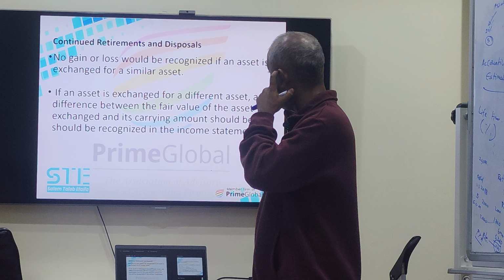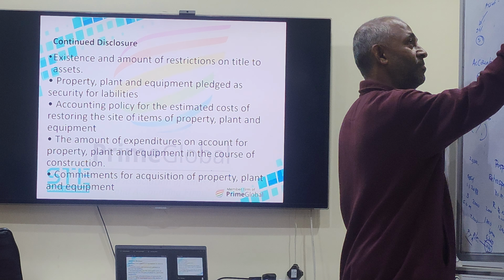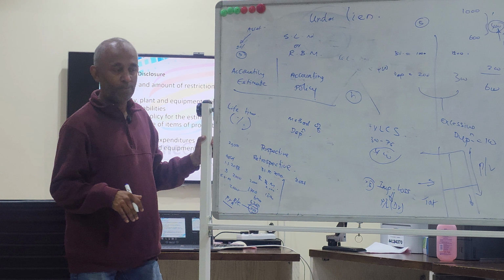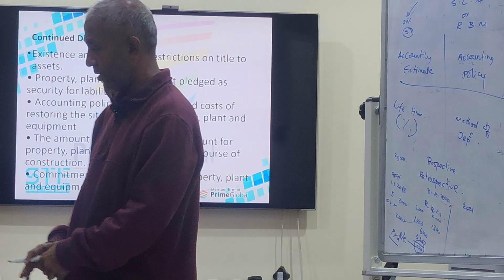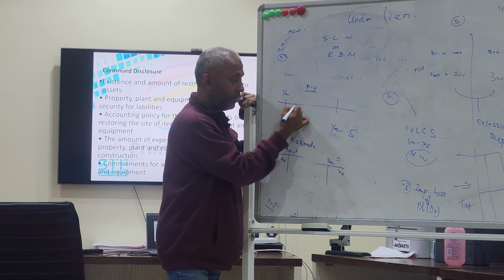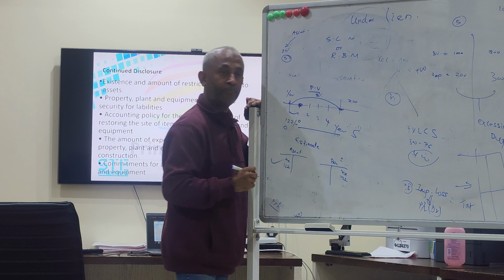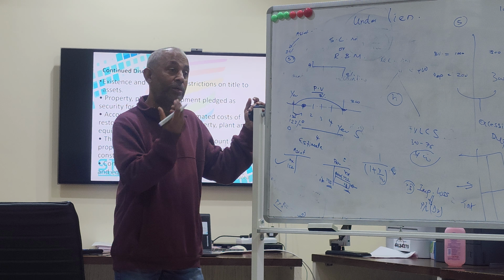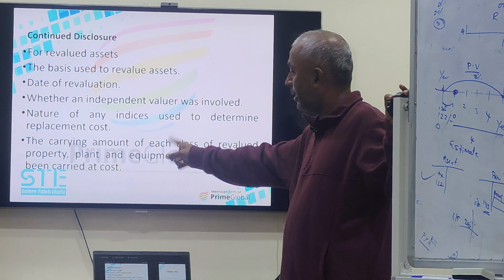IFRS TRAINING WITH HAIDER HOLDING 21 JANUARY 2024 SESSION 3 "PART 03"